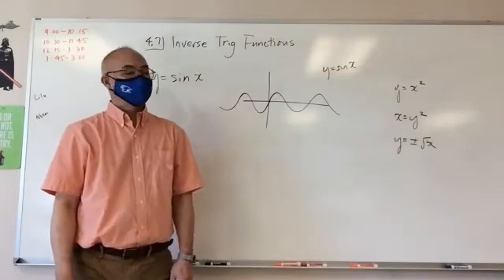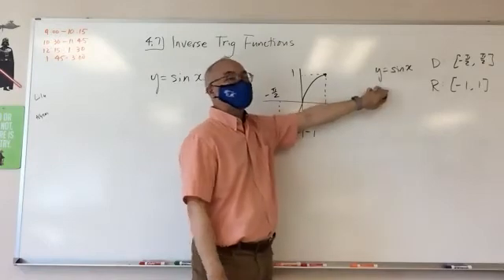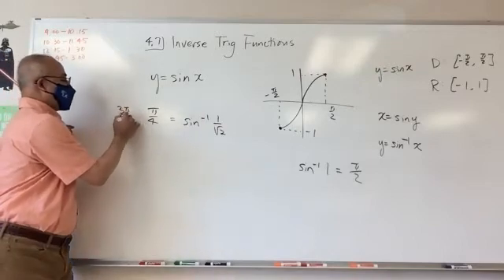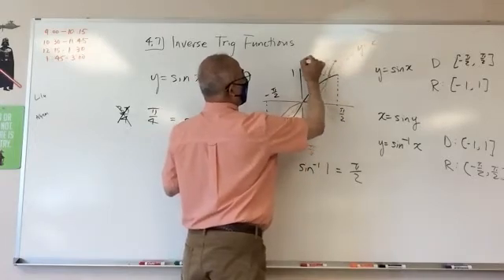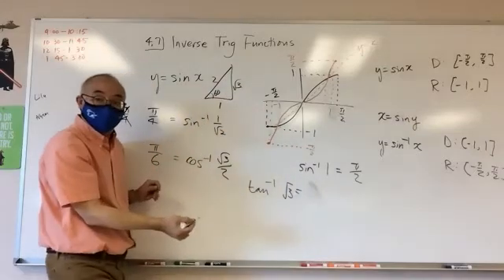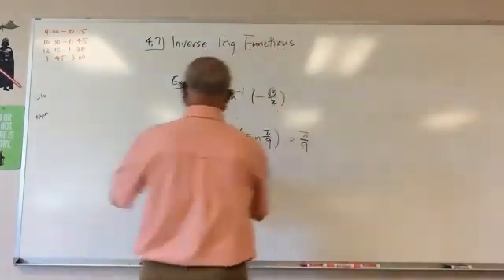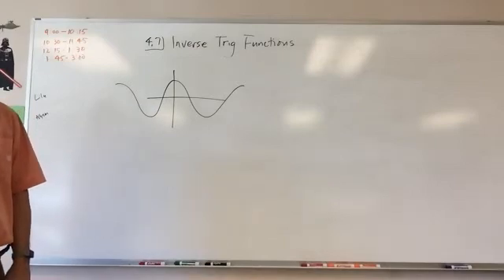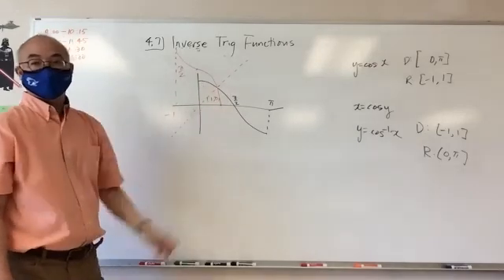HPC Ch 4.7-1 20-21